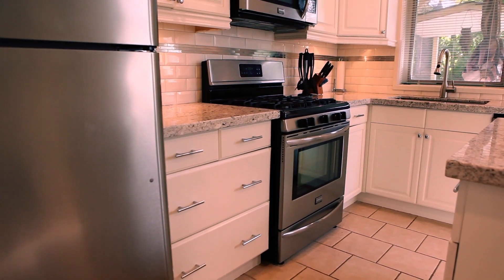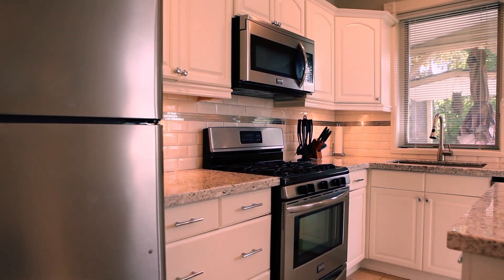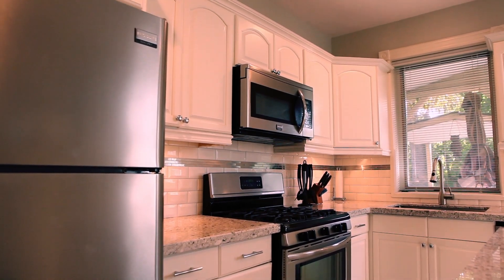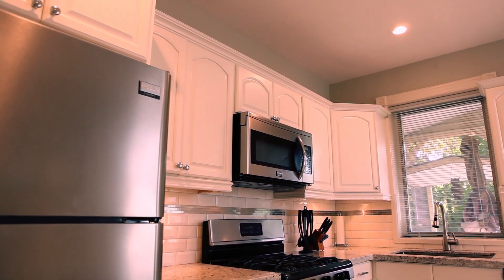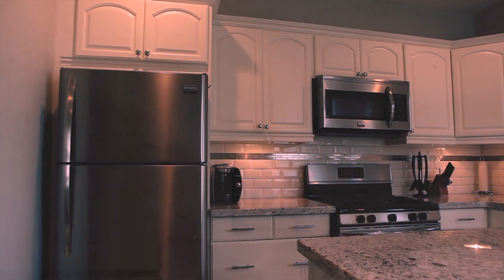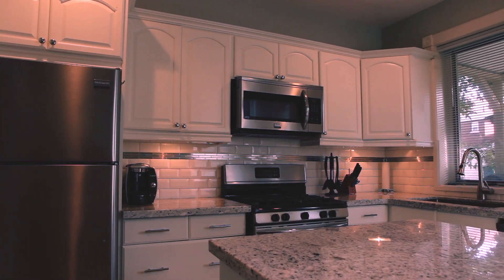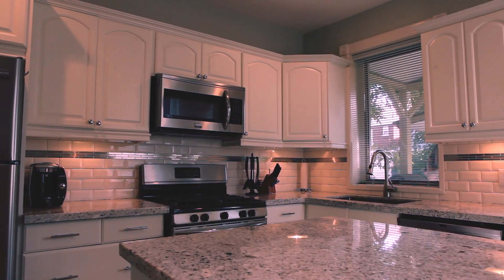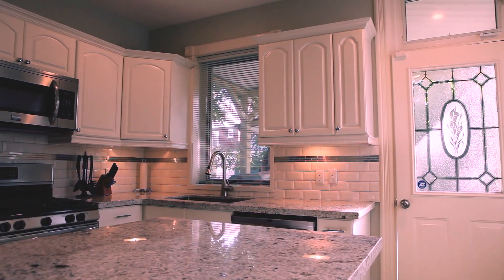Andrew Evans - Sutton Team Realty - 20 Belview Ave Hamilton Ontario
Updated 3 bed 1 bath 2 and a half storey home in one of Hamilton’s hottest up and coming neighbourhoods. This property gives you that wow factor right as you enter through the front door. The main floor features open concept living room/dining room combo at its finest with hardwood throughout. Large eat in kitchen with breakfast bar, ceramics, granite counters and tastefully refaced oak cupboards. All brand new stainless steel appliances are included with the sale. From the kitchen you will also find a convienient back door out to rear deck and back yard. The second level of this home offers two bedrooms with hardwood and original wood trim. The main bath has a modern glass shower, soaker tub, ceramic throughout and large vanity with granite top. A bonus to this home is the third level which can be either a master bedroom with walk in closet or a loft with tons of storage space. This home also has a newer main roof, two parking spaces, new main drain, 2 pc rough in, side door entrance and 4 new shutters to be installed for closing. Do not delay with this property as it will definitely not last!